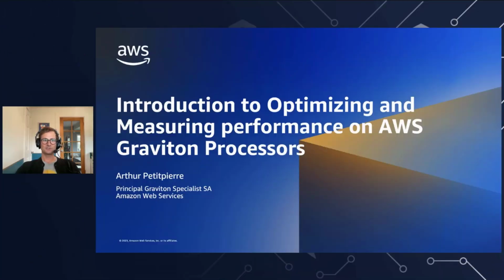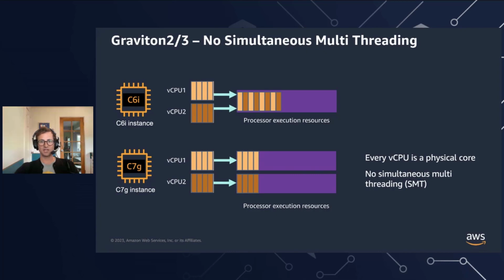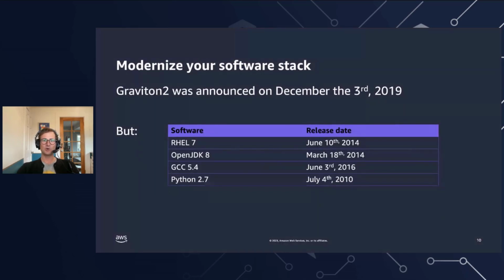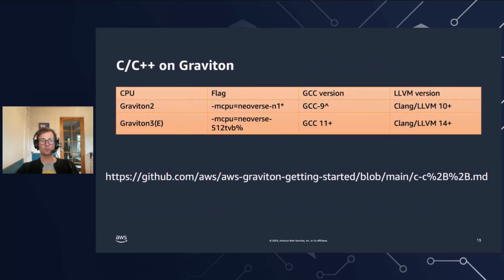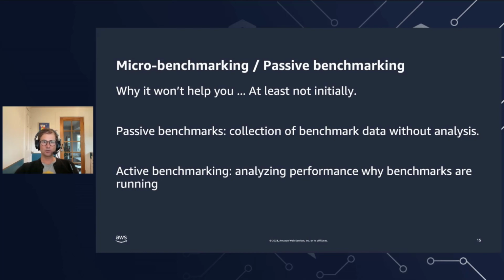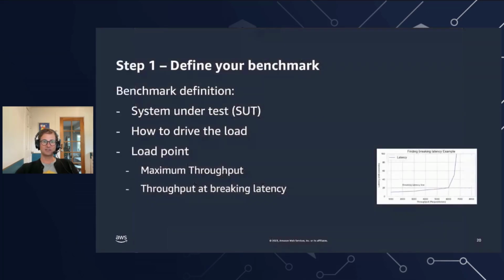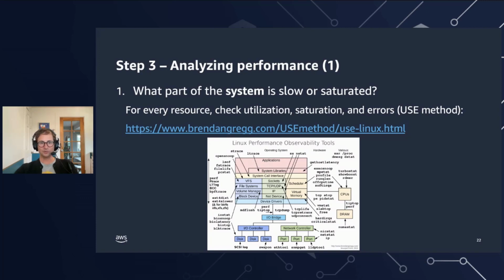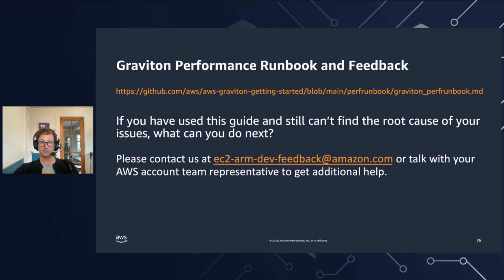Introduction to performance measurement, analysis & optimisation on AWS EC2 Graviton-based instances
When adopting AWS Graviton-based EC2 instances, a best practice is to measure the performance of your applications before and after the migration to ensure that you are getting the best out of the new processors. During this session, we'll cover the AWS Graviton processors architecture, explain the influence it has on application performance, and how to measure and analyse the performance of your applications.

Learning Objectives:
* Objective 1: Overview of Graviton processor architecture
* Objective 2: How to measure the performance of applications
* Objective 3: How to analyze the performance of applications

***To learn more about the services featured in this talk, please